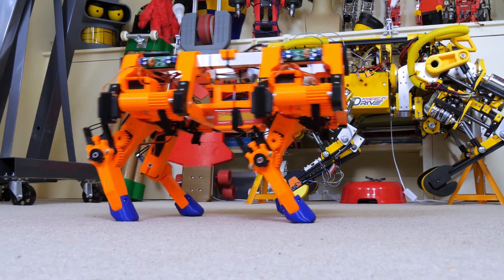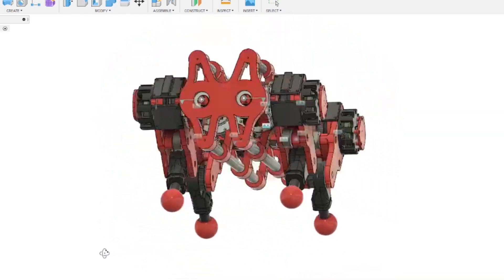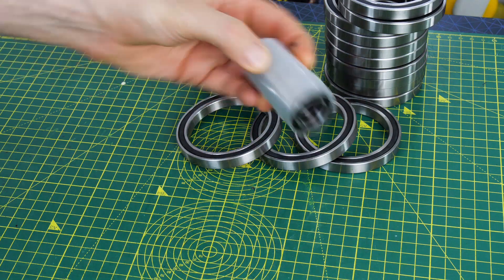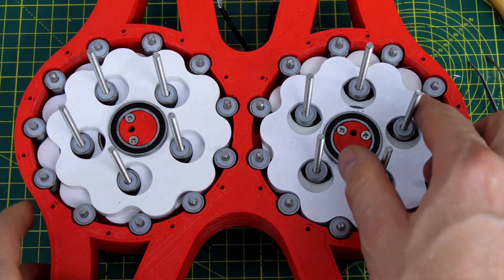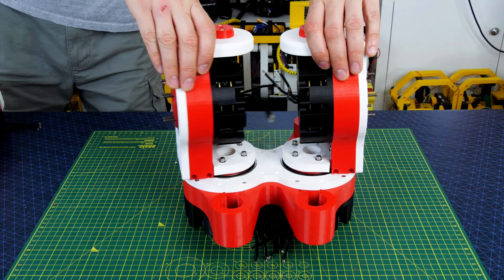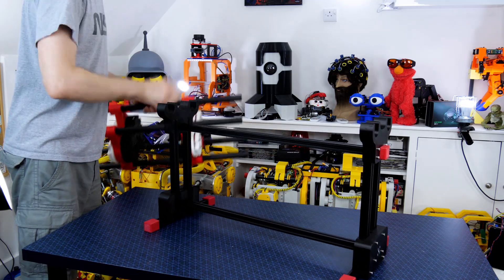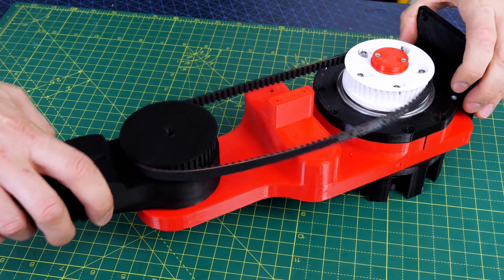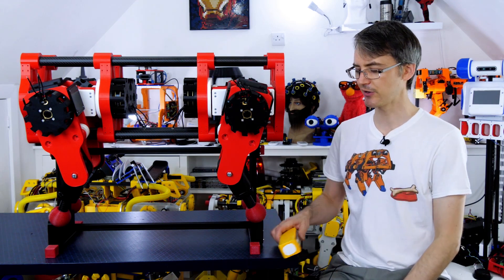Robot Dog V3 - 3D Printed & Open Source #1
I've previously built several robot dogs which used a variety of servos and brushless motors. The most agile robot dogs are the ones with back-drivable low-ratio reducers which allows the motor to be back-driven so we get some natural spring in the legs - which can be controlled on the fly with software. So it's time for openDog V3 - this version uses my Cycloidal Drives which I've developed over the last few months. I will eventually publish the CAD and code as  open source when it works.

HARDWARE/SOFTWARE

XROBOTS